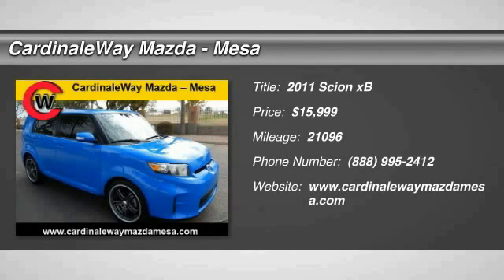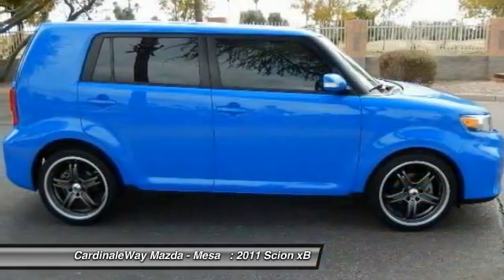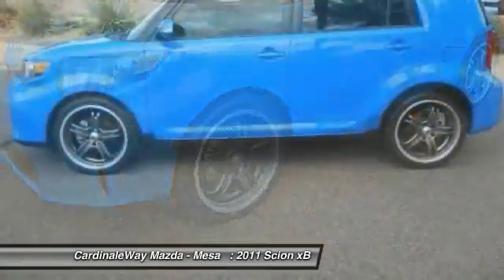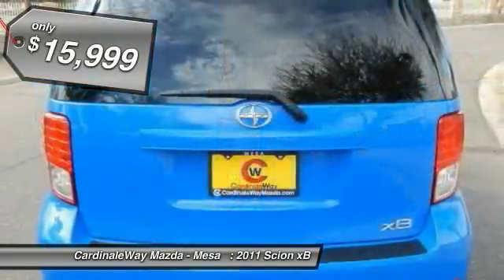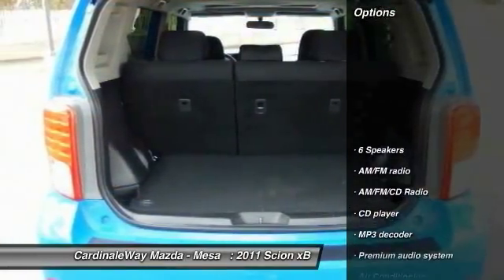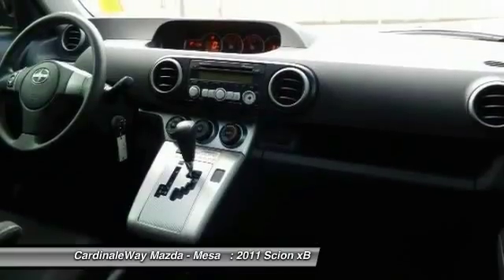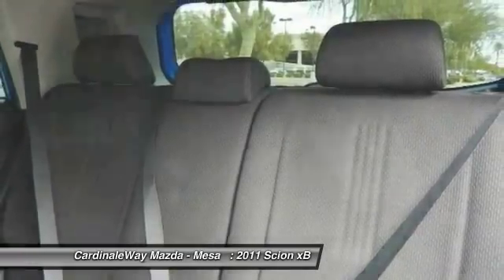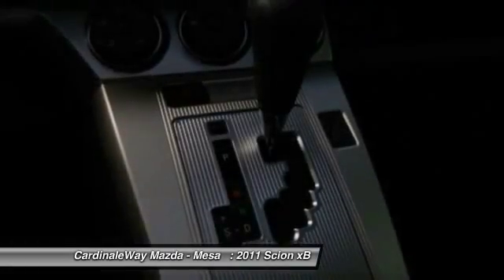2011 Scion xB Mesa AZ P5078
6343 E. Test Drive

Caution: may have you jumping for joy. Good fuel economy...take that to the bank. How would you like cruising off in this wonderful-looking and fun 2011 Scion xB at this specially discounted price?. This outstanding Scion xB would look so much better waiting for you in your driveway instead of sitting here idly on our lot. As usual, it s ready...Come and get it! Consumer Guide Recommended Compact Car. Stop by CardinaleWay Mazda Mesa today! Vehicle price and availability are subject to change without notice.